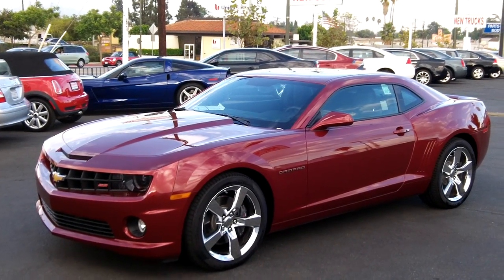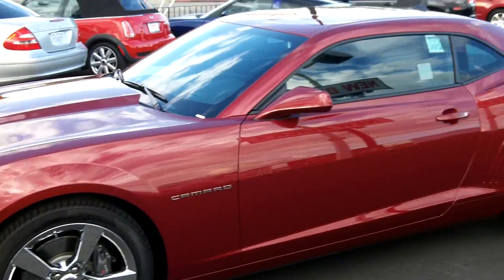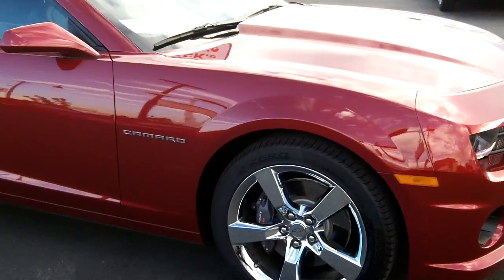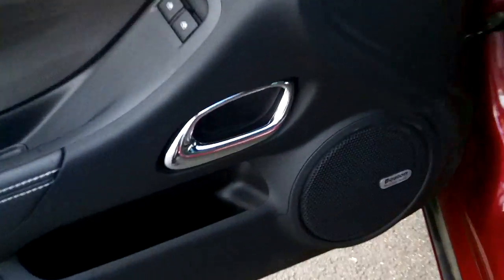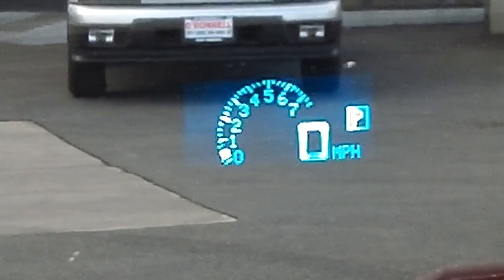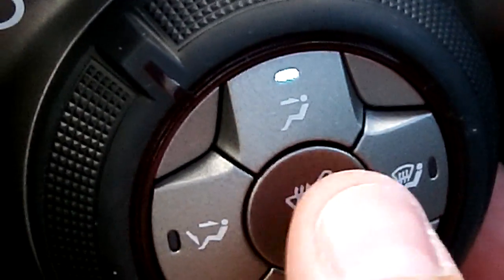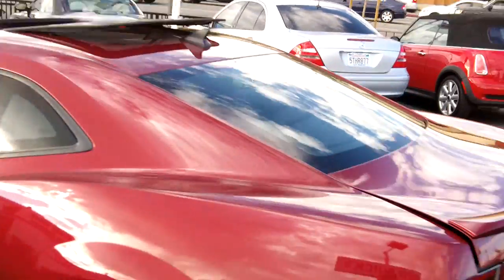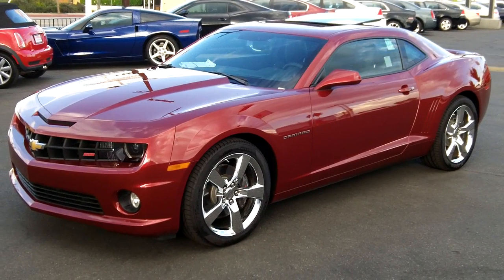2011 Camaro 2SS, Red Jewel Tintcoat, O'Donnell Chevrolet, San Gabriel, CA 91776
This Red Jewel Tintcoat (color) Camaro is another great example of Chevy quality.  Fully loaded and around $39,000, It's practically show quality, right from the factory.  There are many muscle cars to choose from, but few that have the lines of a Camaro.  It's a great display of the imagination that Chevy had in the late 60's.  Now, with more horsepower, fuel efficiency, safety and technology, you can relive the past.  Ask for Jason, Hugo or Ken, our dealer managers.  Thank you for viewing our videos and YouTube Channel.